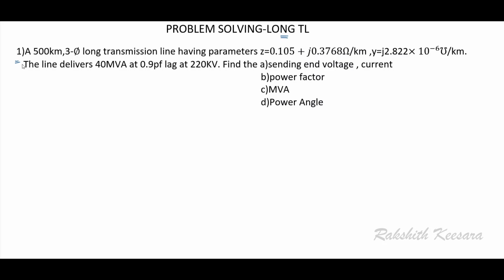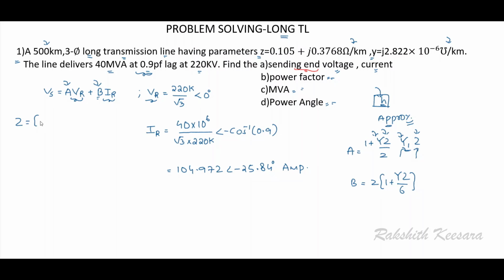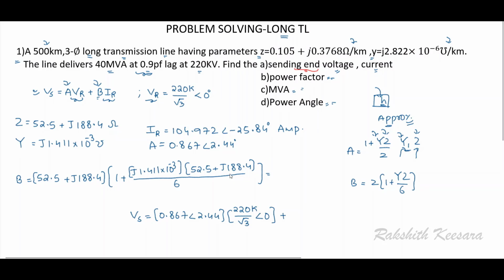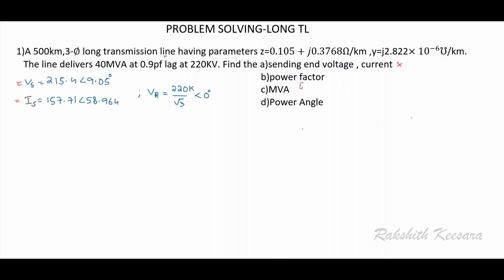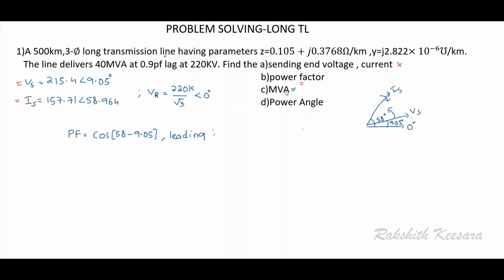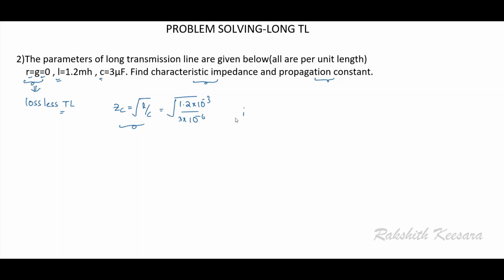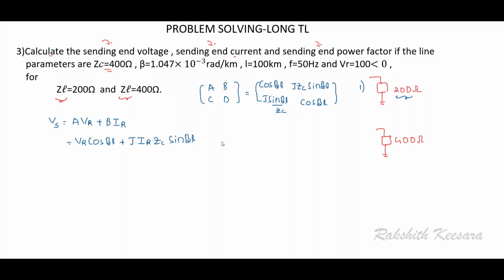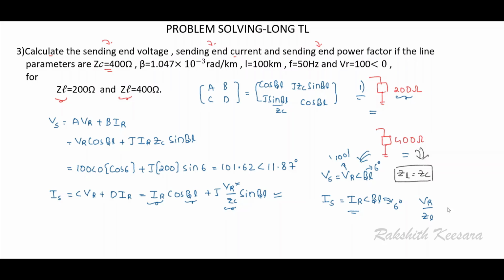GATE | IES |PSU's | Power Systems | Problem Solving | Long Transmission Line | IISc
In this video I covered the problems on long transmission line
Topics covered;
Distributed Analysis
ABCD Parameters of long transmission line
pie model of long transmission line
infinite line
Approximated ABCD parameters
characteristic impedance
surge impedance
surge impedance loading
loss less line
propagation constant
wave travelling analysis
velocity of line
wavelength